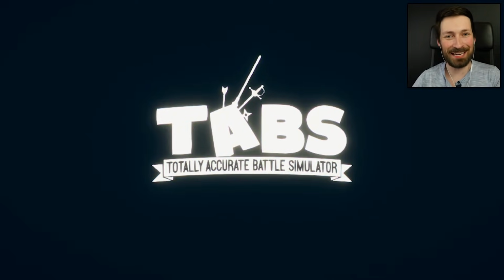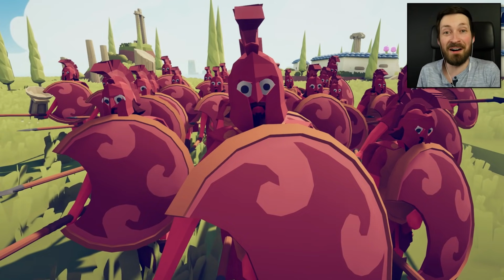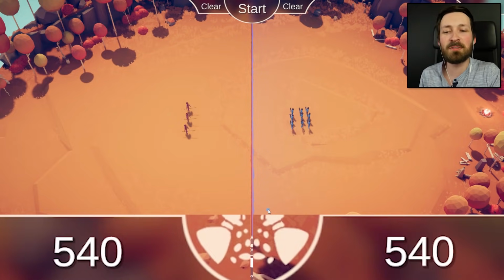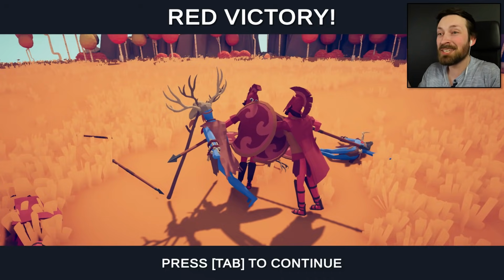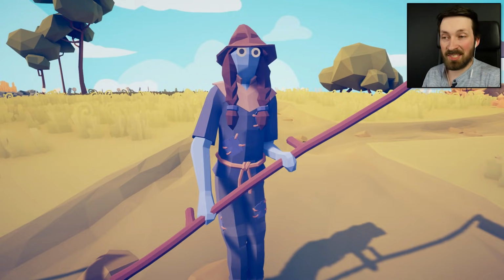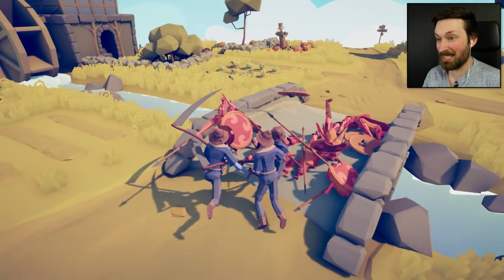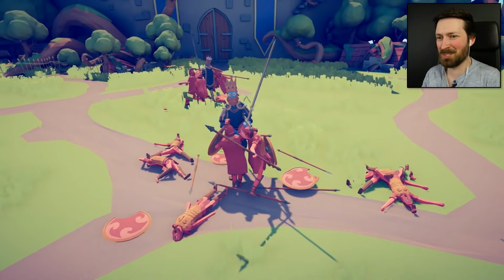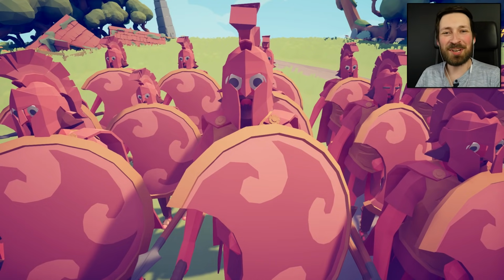TABS ARENA CHALLENGE - Totally Accurate Battle Simulator (2019)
Download C.A.T.S. on iOS or Android for free and get exclusive bonuses